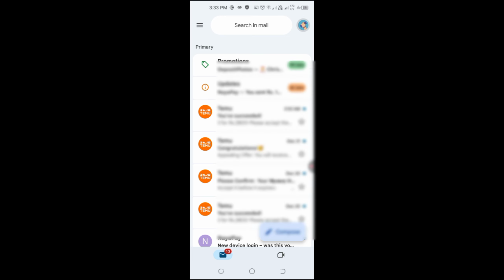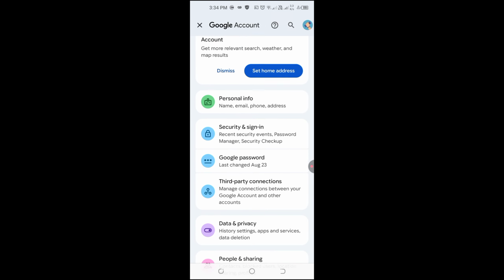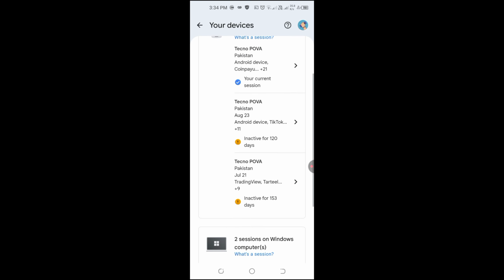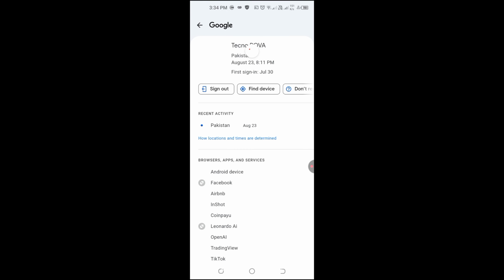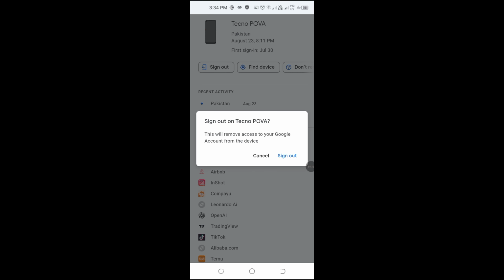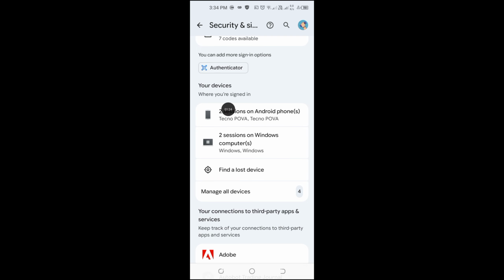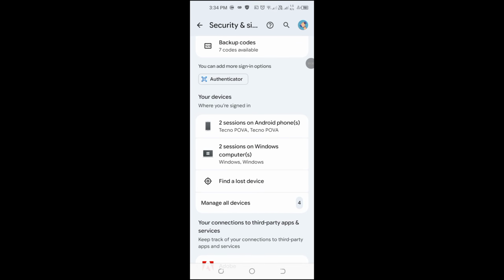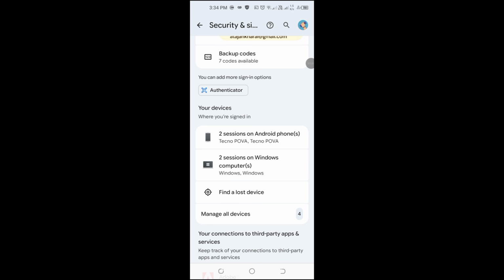How to Remove G Mail Account From Another Devices